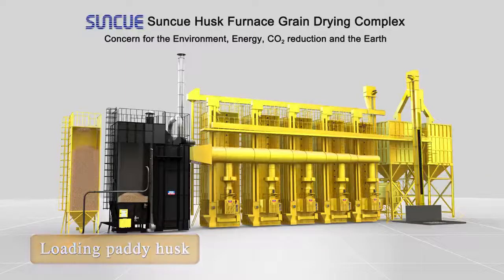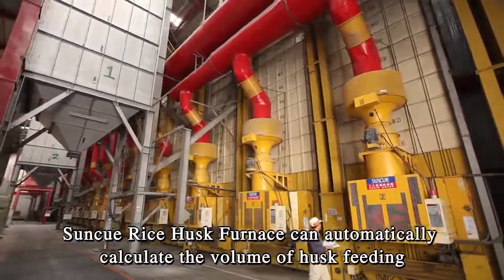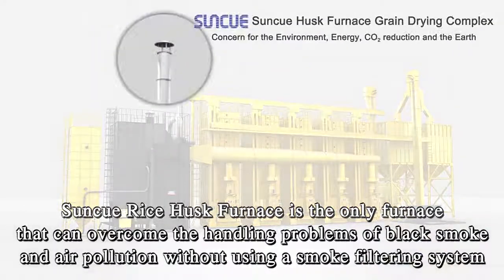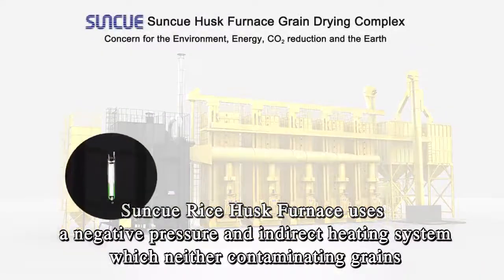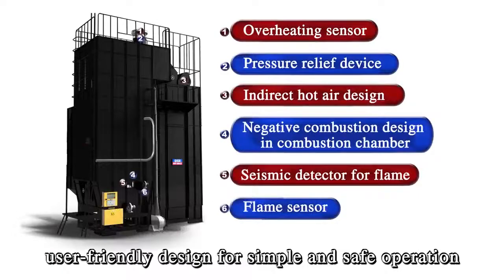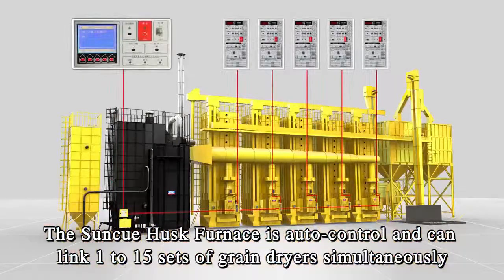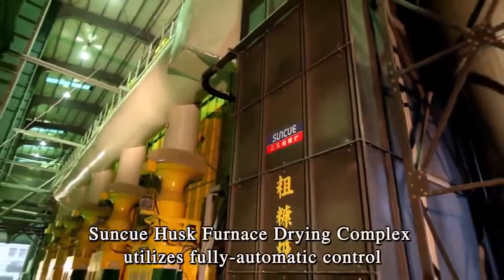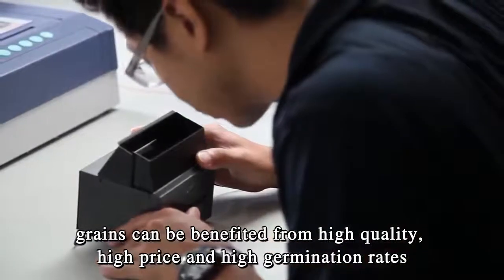How does grain dryer work - SUNCUE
Short animation showing the grain drying process of SUNCUE grain dryers. Such dryers are a flexible, reliable and easy to use machines suitable for drying grain, paddy, pulses, corn, wheat, rice, sorghum, oilseed rape.

how does grain dryer work
how grain dryers work